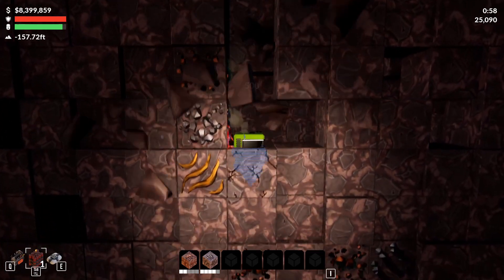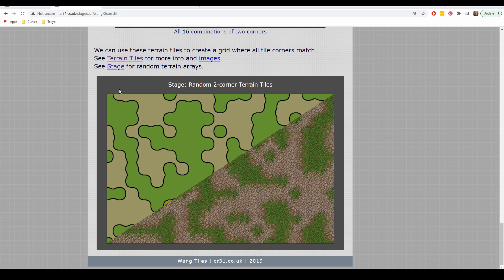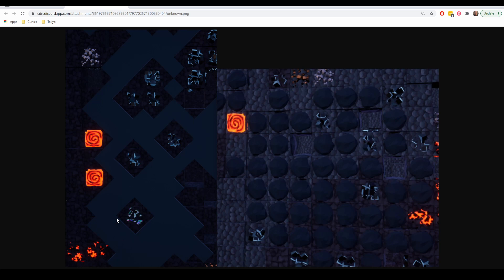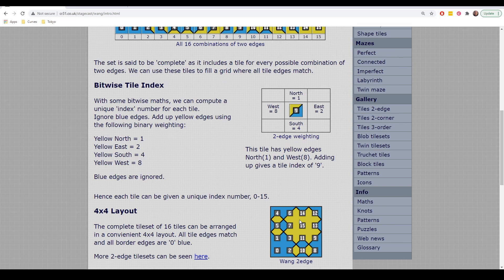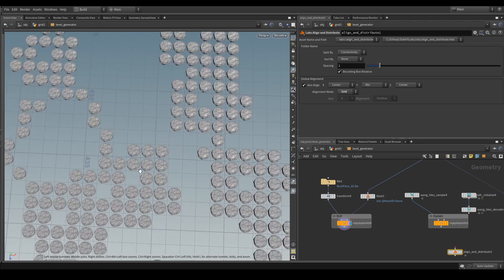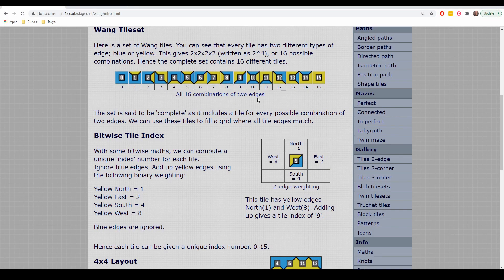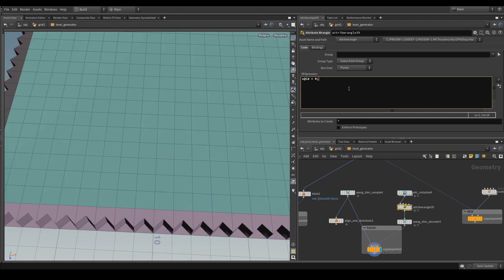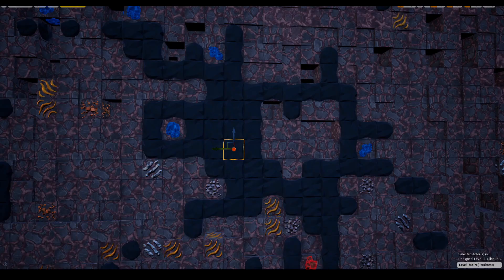[DEVLOG] Implementing Procedural Wang Tiles in Unreal using Houdini!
A quick tutorial on implementing Wang Tiles using Houdini and SideFXLabs for Unreal Engine. In this video we will see an explanation of Wang Tiles and how they work, what we can do with them, and how to use the free to use SideFXLabs toolset to implement it in your own game.